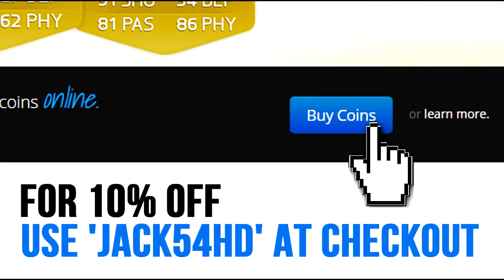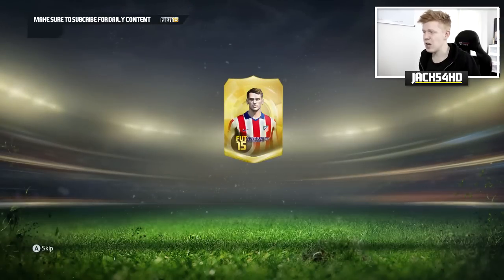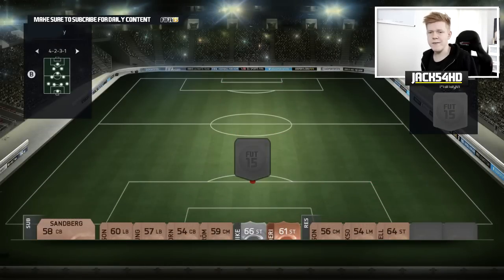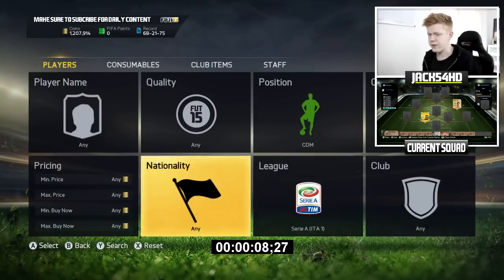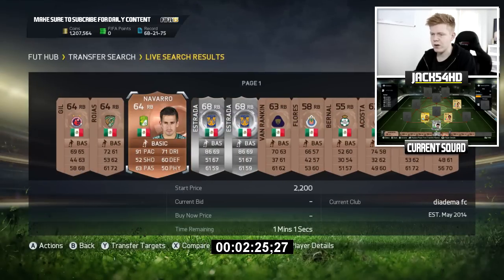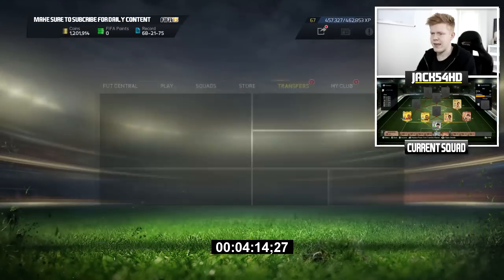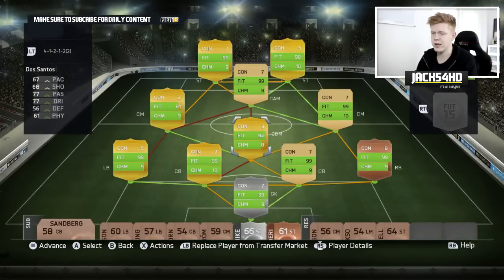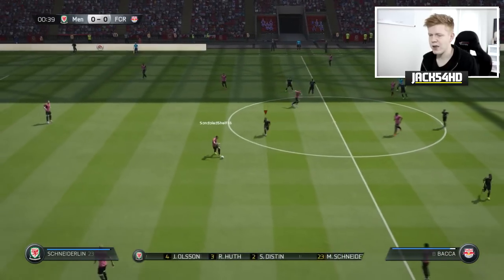NEW CHALLENGES! 7 MINUTE SQUADS EP39 - FIFA 15 ULTIMATE TEAM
Title: Insan3Lik3 - Feel Alive (feat. Charlotte Haining) (Direct Remix)

Title: Taylr Renee & Hellberg & Teqq - Air

Video's you will find on my channel:

FIFA 14 Hybrid Squads
FULL INFORM TEAMS
AMAZING TEAMS
PLAYER REVIEWS
7 MINUTE SQUADS
PINK SLIPS
WAGER MATCHES Music I use in my videos are provided by NCS.

K-391 - Earth

Killercats - Kaibu